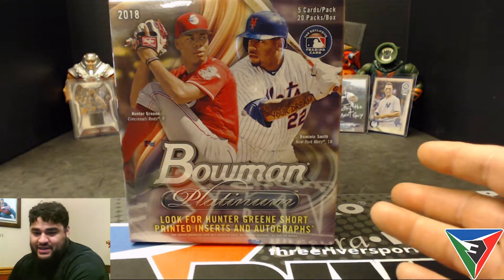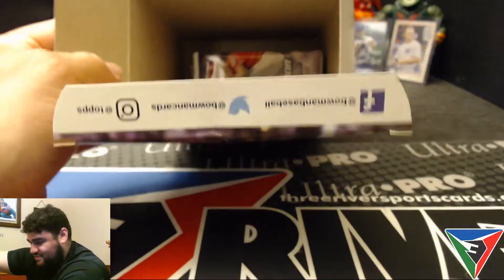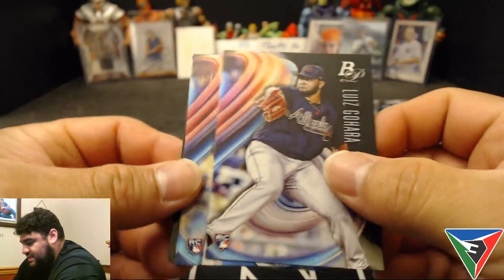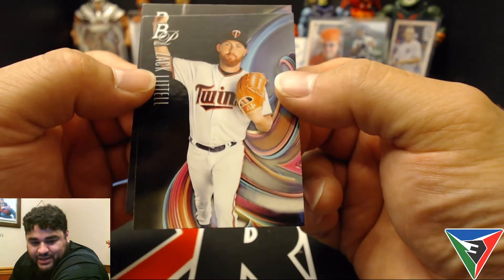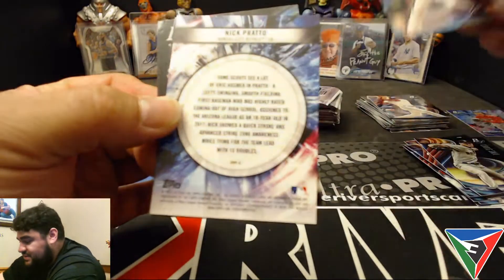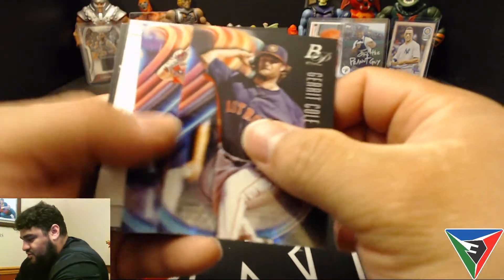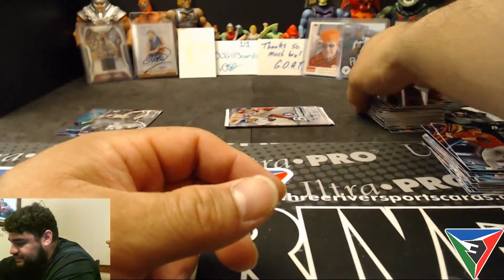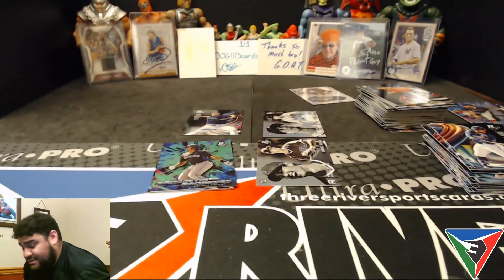2018 Bowman Platinum Mega Box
Found mega box of Bowman Platinum lets see what my 2 autos are

Store Check us out!

If you're looking to pick up some of the cards from our rips

My eBay

Andy's eBay